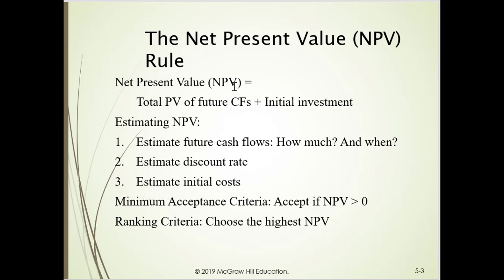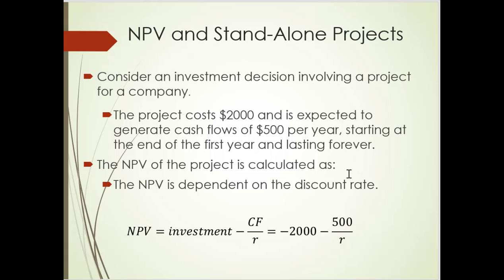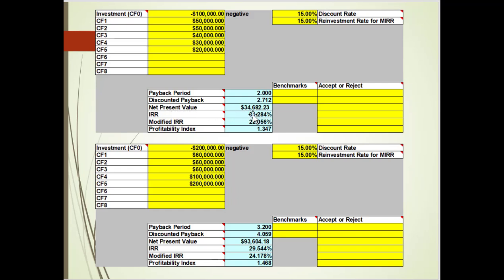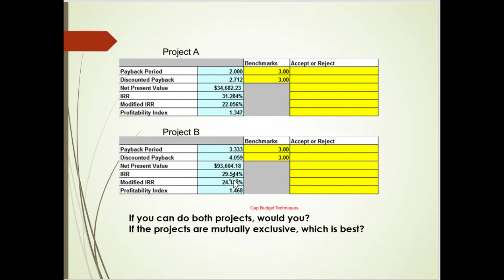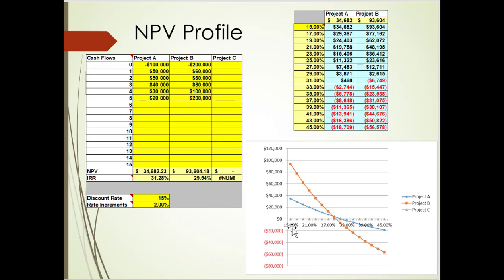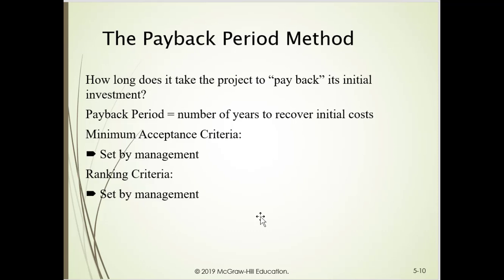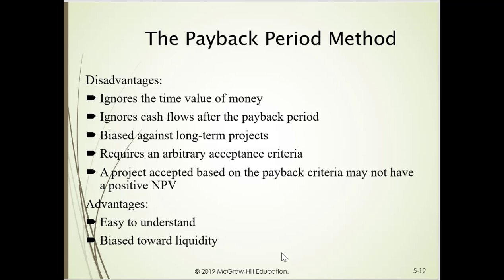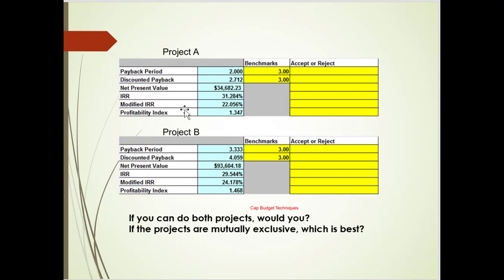NPV and Other Investment Rules Pt1